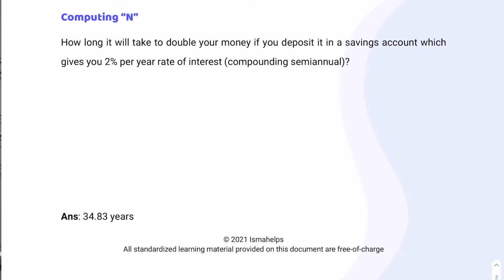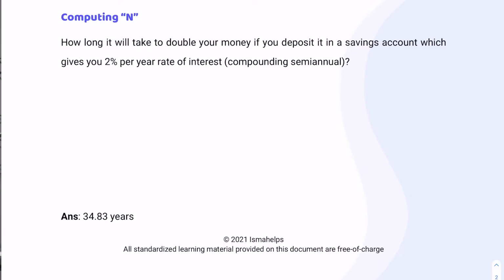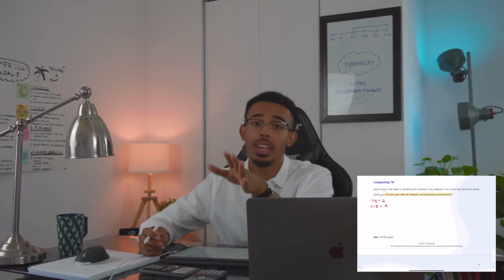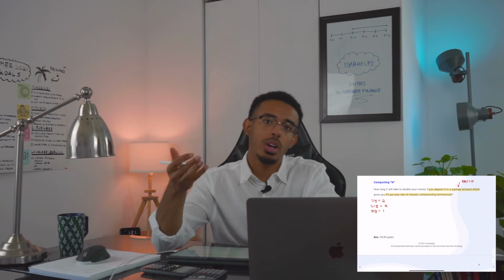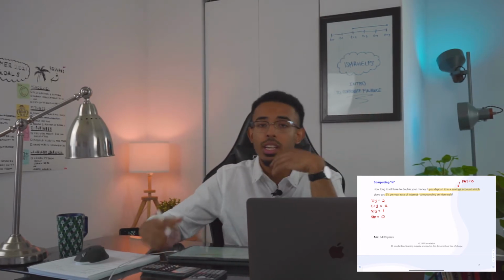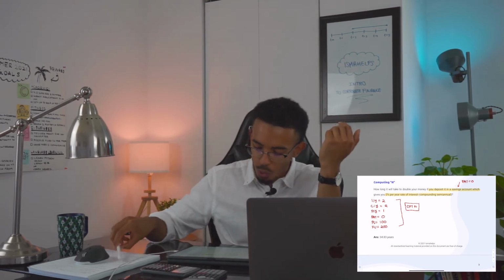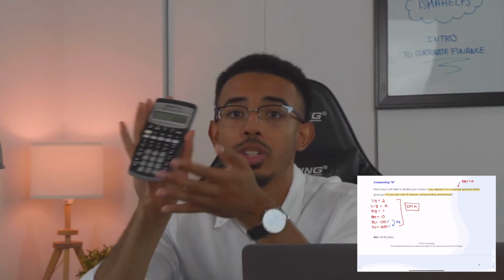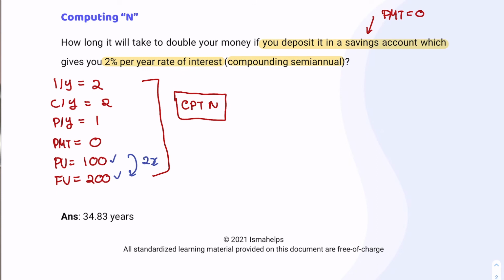Tips and tricks to use your financial calculator (ba ii plus)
Learn how to quickly calculate the time it takes to double your money using a financial calculator in this step-by-step guide. We cover key concepts like interest rates, compounding periods, and the time value of money, making it easy to apply these principles to real-life scenarios. Whether you're preparing for an exam or simply looking to improve your finance skills, this video helps you master your calculator and solve problems with confidence. Perfect for beginners and anyone looking to streamline their financial calculations!

Timestamps:
0:00 – Introduction: Understanding how to use your calculator for finance questions
0:26 – Problem: How long will it take to double your money with 2% annual interest, compounded semi-annually?
0:53 – Key concepts: Interest rate (I/Y), compounding periods (CY), and payment settings (PY)
2:08 – Setting up your calculator: No regular payments, just an initial deposit
2:38 – Example: Doubling your money with a present value of $100 and future value of $200
3:02 – Setting up the calculator: Entering the present and future values
4:05 – Calculator steps: Input the data and compute for the time (n)
4:43 – Result: Answer is 34.83 years to double your money
5:18 – Conclusion: Mastering your calculator for simple finance problems in exams
5:44 – Final thoughts: The importance of calculator mastery for quick exam solutions